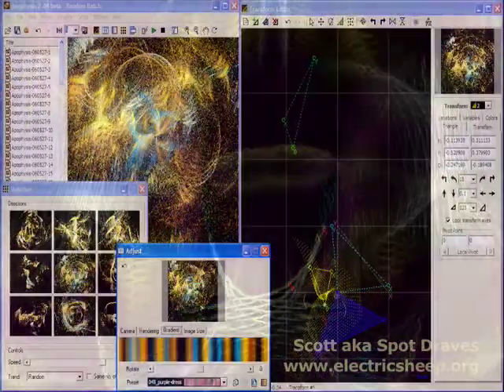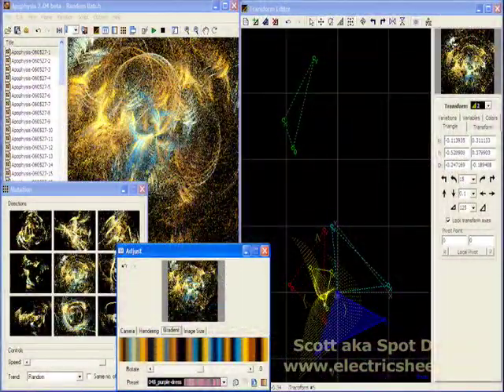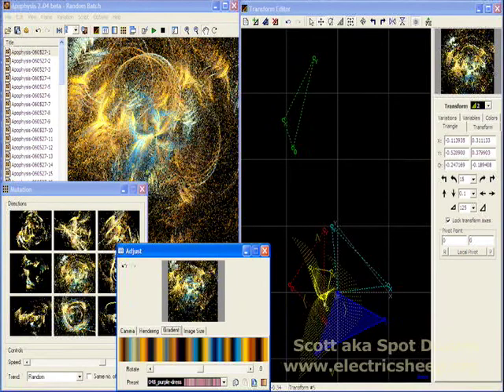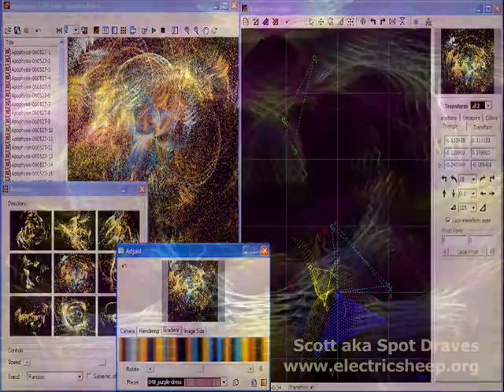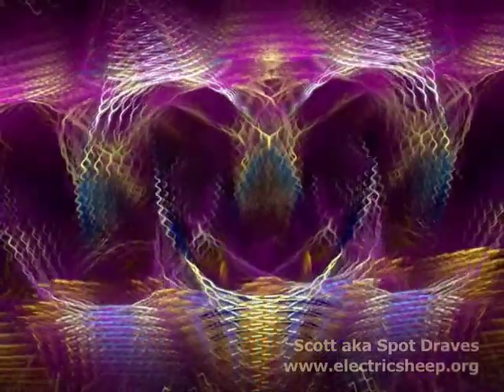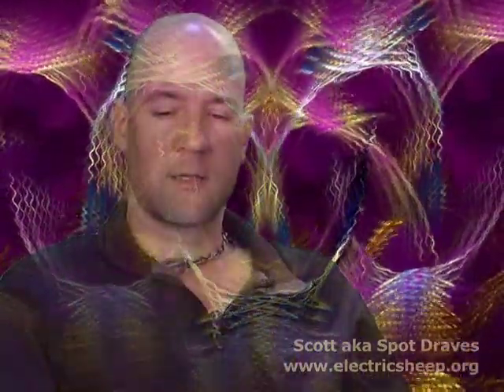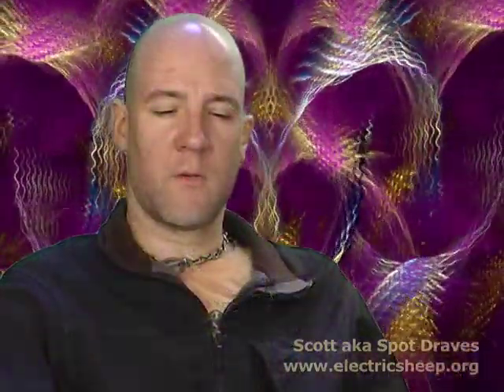Tubular TV Show 9: Sheepumentary w/ Scott Draves (HQ)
Special show featuring Electric Sheep, the state-of-the-art computer animation of Scott Draves aka Spot who describes his long term project.  Hank interviews Spot, and records the artist's statement in this abridged YouTube version of the original 21 minute Tubular TV program

Electric Sheep is a free, open source screen saver run by thousands of people all over the world.   To download the Electric Sheep screensaver, go

From the 2007 YouTube variety show series, updated to higher resolution SD, August 2009.